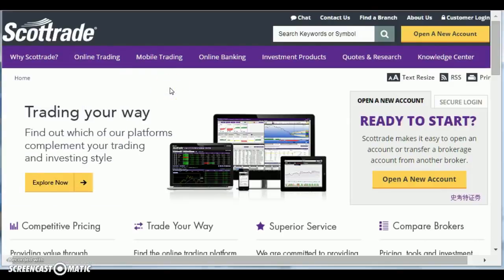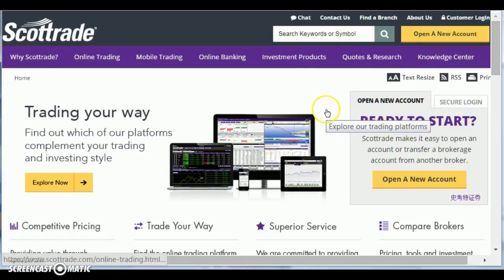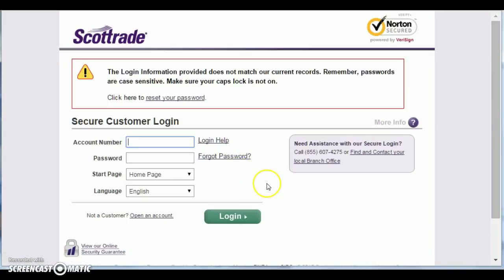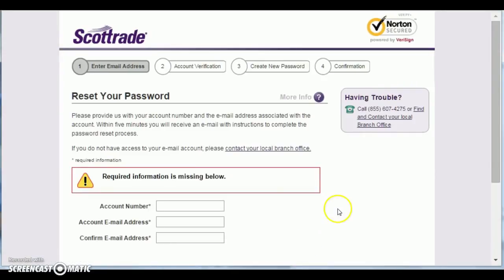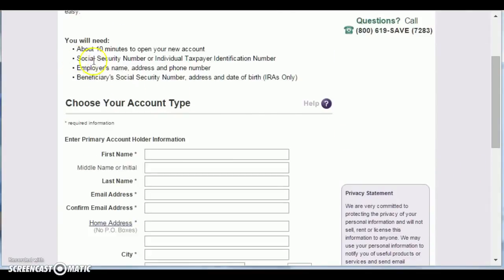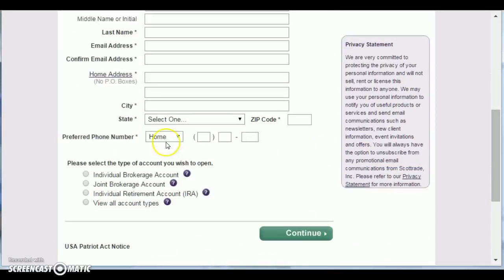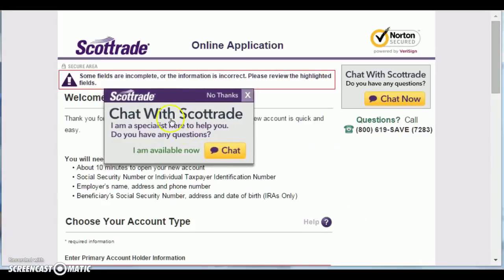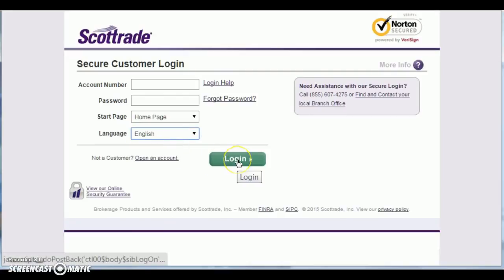Access Scottrade online tools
American discount retail brokerage firm Scottrade Company is founded by the current CEO Rodger O. Riney. The company has over 500 offices in the United States. Scottrade offers access to online tools to meet help short and long term goals. To access Scottrade online tools, you need sign into your account with their website.